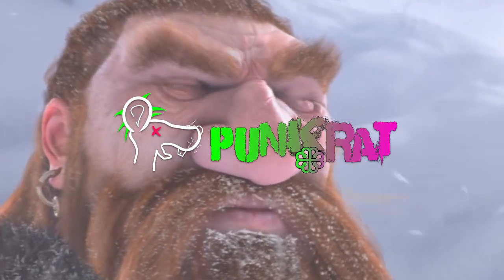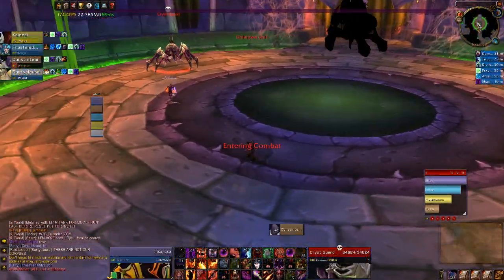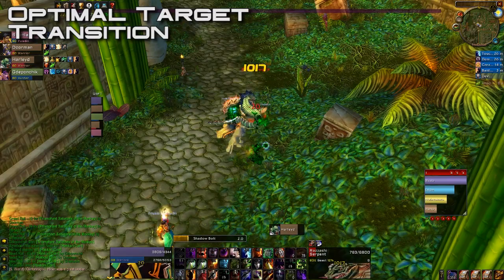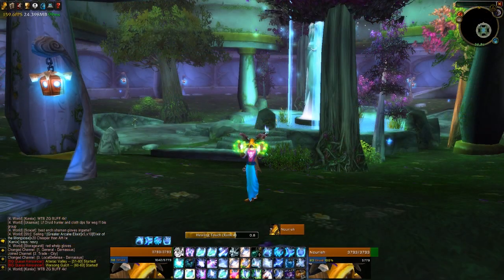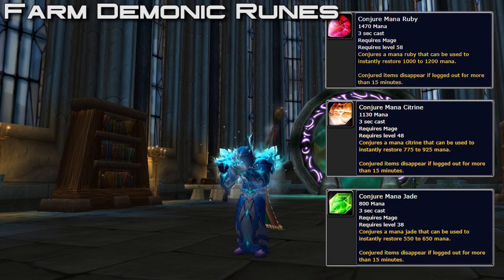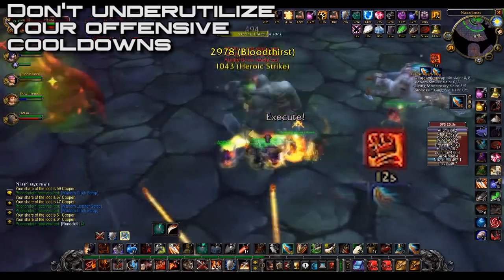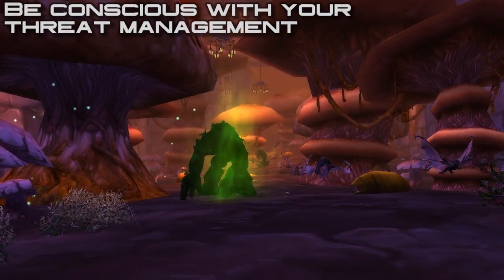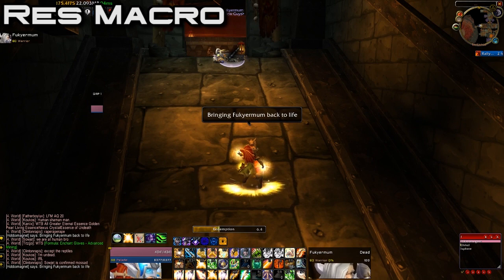The Most Common Mistakes Made Raiding In Classic WoW!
Yo! Soldiers of Classic! Here's a video on the most common mistakes made while raiding in Classic WoW! Hopefully you guys enjoy it/learn something new.

- Punkrat

Mistakes Made while raiding In Classic WoW
Tips & Tricks vanilla wow, classic wow
alliance guide, horde guide, molten core guide, ahn'qiraj, zul'gurub, naxxramas, blackwing lair